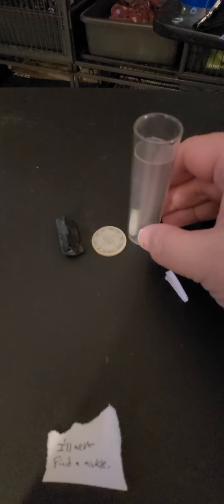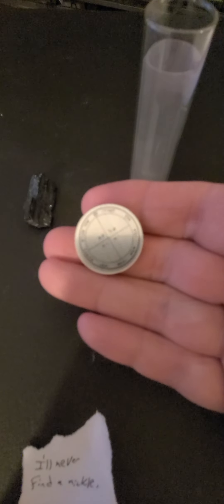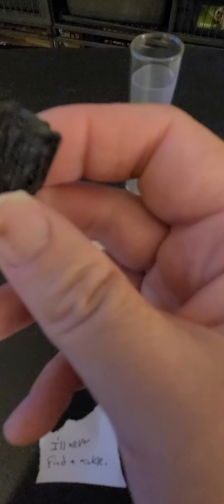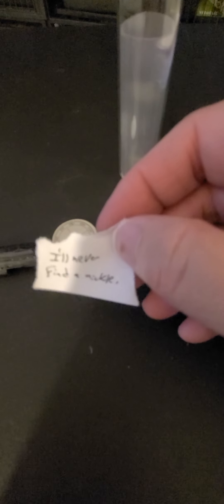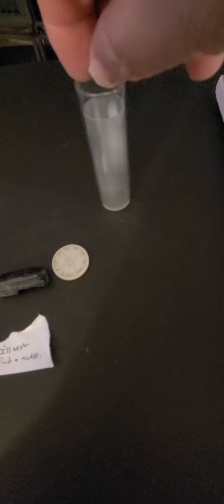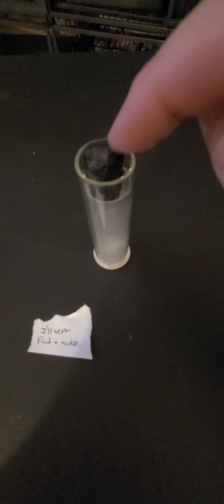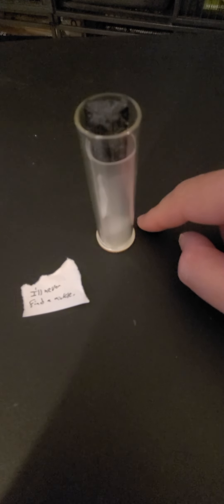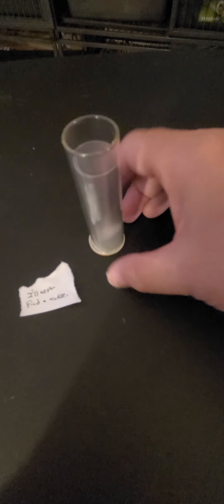98 Using negativity to manifest. Psionic Dematerializer aka The Bad Buster.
How to manifest by being negative. I'm using a device created by Joshua P. Warren called The Psionic Dematerializer aka The Bad Buster.

By using this device you take something you want and write it in a negative statement and it manifests.

You can find this device in The Curiosity Shop at:
Joshuapwarren.com